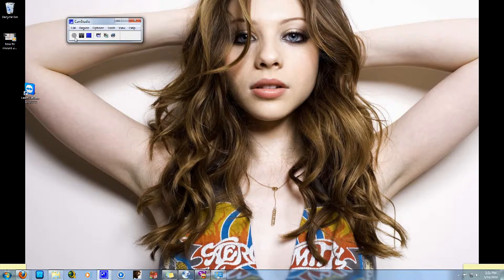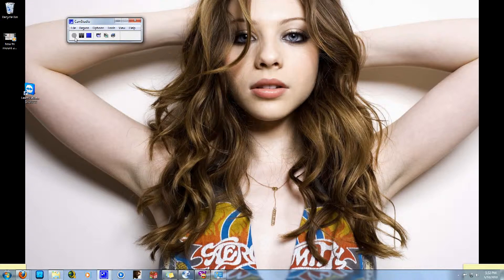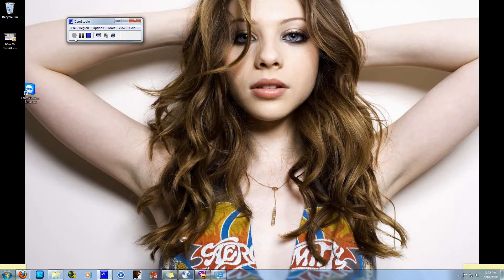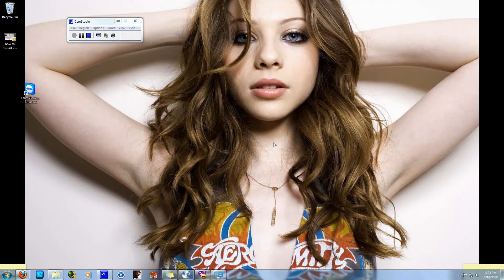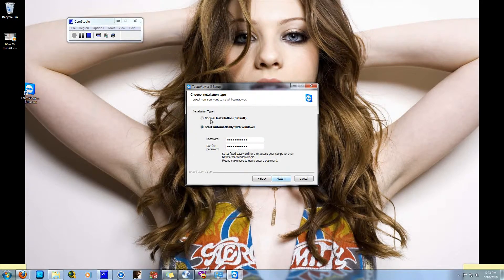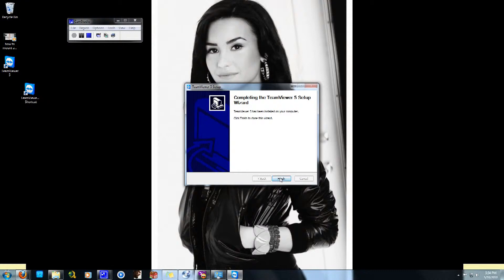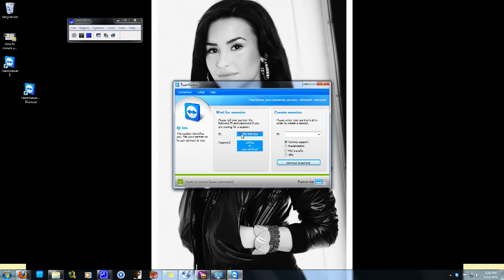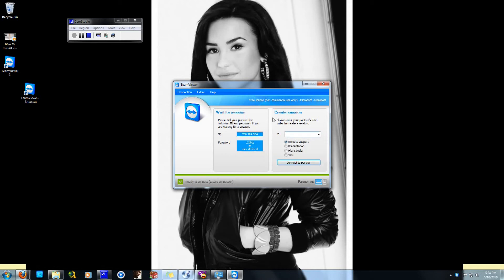How to control a pc with team viewer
This tut shows you how to use team viewer the control a pc software. Link Coming soon.